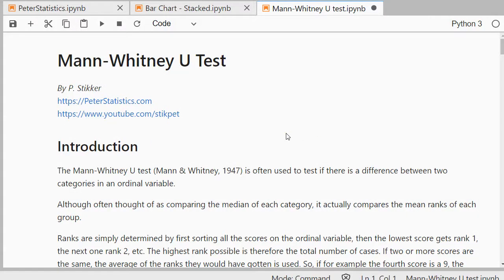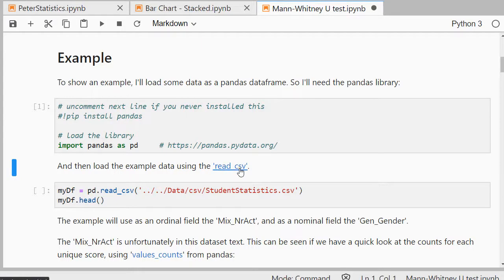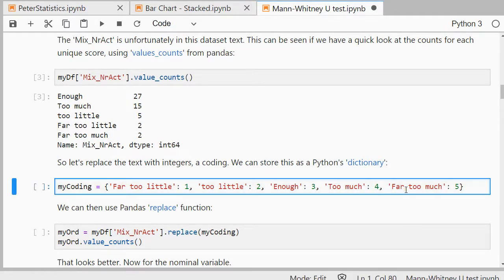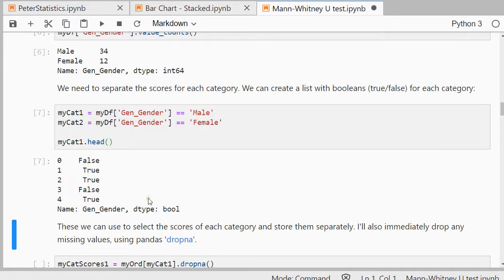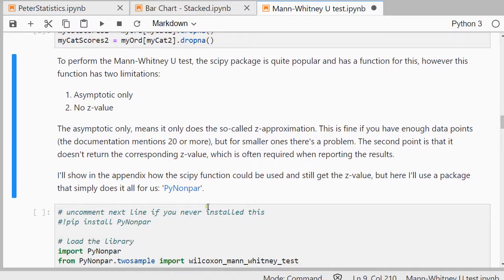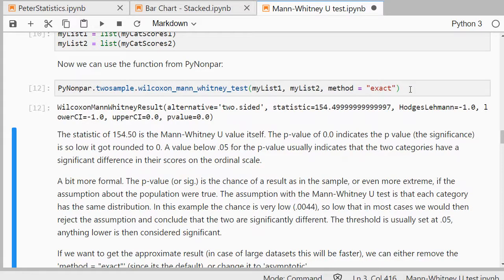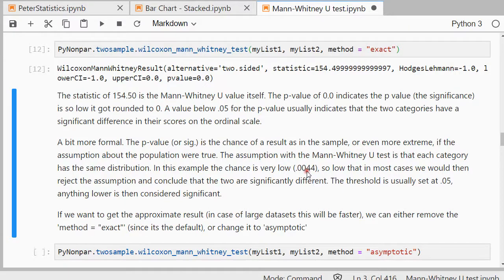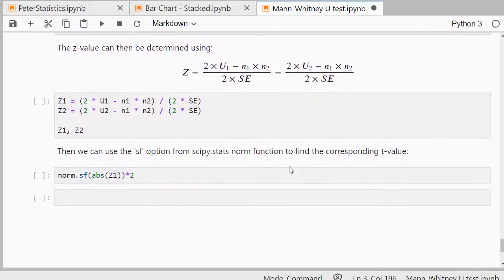Python - Mann Whitney U (exact) test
Instructional video on performing a Mann-Whitney U test with Python. Includes both the exact as the normal approximation.
This test is often used if you want to compare the results of an ordinal variable between two categories.